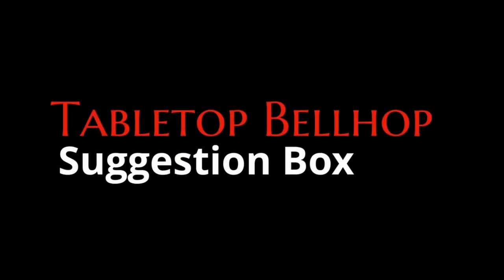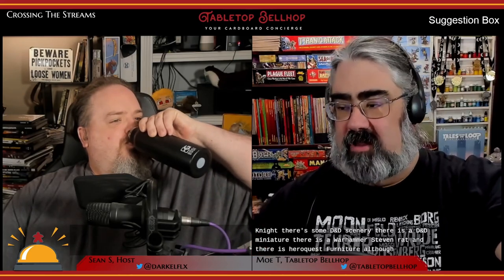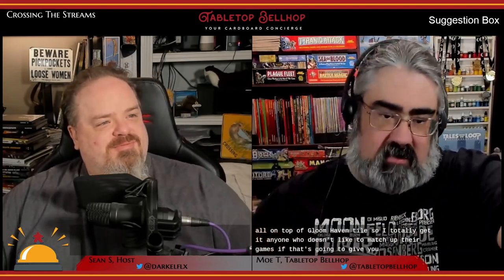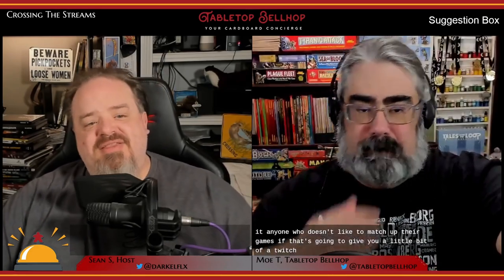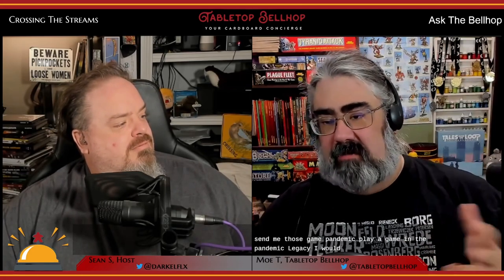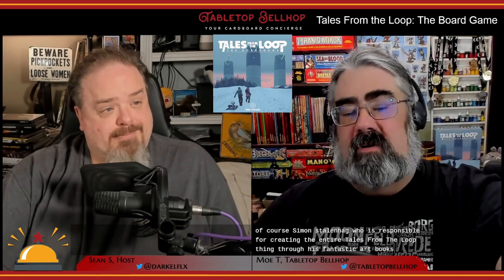Crossing the streams - Using board games to inspire RPGs. Tabletop Bellhop Gaming Podcast Ep. 168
We discuss that as well as other ways you can integrate board games into your RPGs. Then we review Tales from the Loop the Boardgame which is a board game version of an RPG with quite a bit of crossover. As usual we wrap up by talking about the games we’ve been playing lately.

Episode 168, recorded April 6th. Join us Wednesdays at Nine PM Eastern

00:00:00 CHECK IN and SUGGESTION BOX

Tainted Grail: Fall of Avalon,

00:12:02 ANNOUNCEMENTS

00:13:44 ASK THE BELLHOP
What are your thoughts on using a tile laying game to start an rpg? Would Land vs Sea work for this?

Games Mentioned:
Land Vs Sea,
Twilight Imperium,
Star Wars Edge of the Empire,
Xia Legends of the Drift System,
Battleship Galaxies,
Arkham Horror,
Star Wars X-Wing,
Imperial Assault,
Galaxy Trucker,
Pandemic Legacy,
Magic the Gathering,
Tales from the Loop the Boardgame,
Dungeons & Dragons Clue,
Space Hulk,
Three Dragon Ante,
The Great Dalmuti,

00:49:11 THE GAME ROOM - Tales from the Loop the Boardgame.

01:35:40 THE BELLHOP’S TABLETOP

01:53:14 PATRON SHOUT OUT AND CLOSING